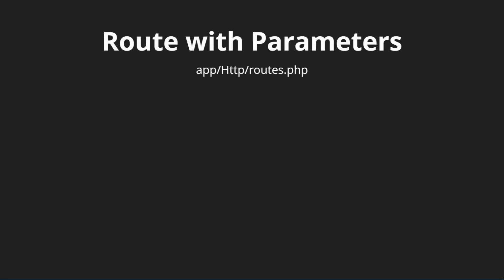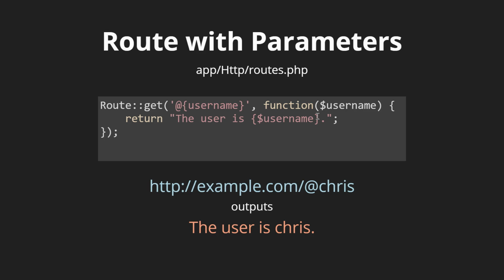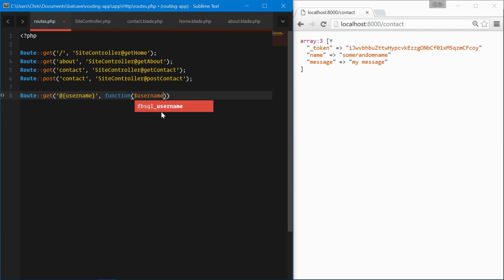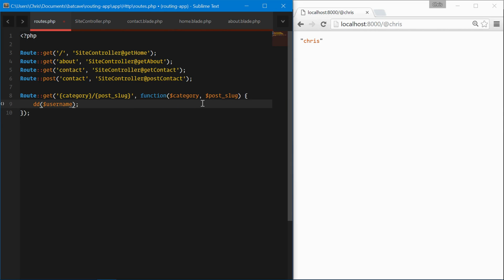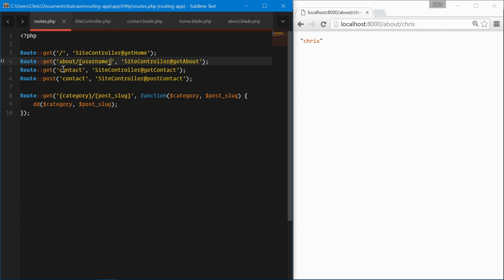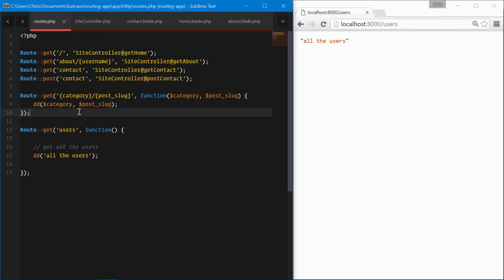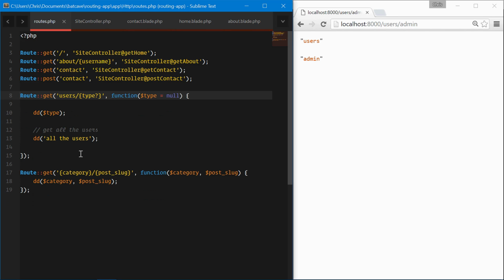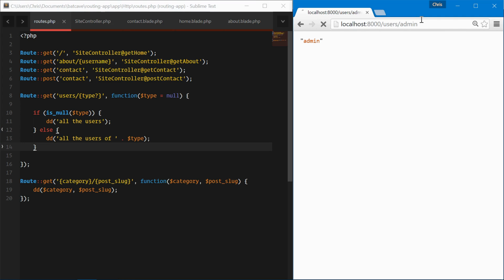Lesson 4 Route Parameters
Laravel Templating with Blade

Templating our views is very important so that we don't repeat our code. Blade helps make that easy.

By organizing our views with Blade templates, we can make building our frontends a fun task instead of a chore. Good templating helps to make our application scalable and easy to add features.